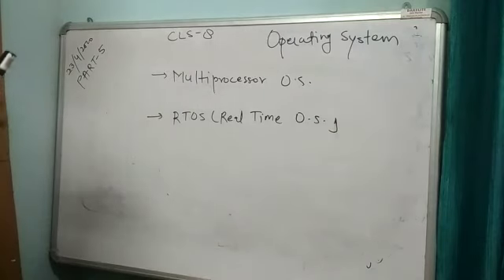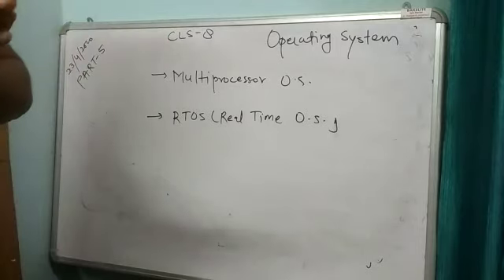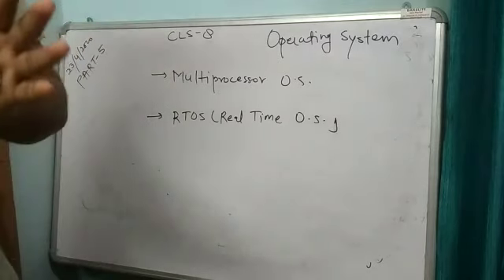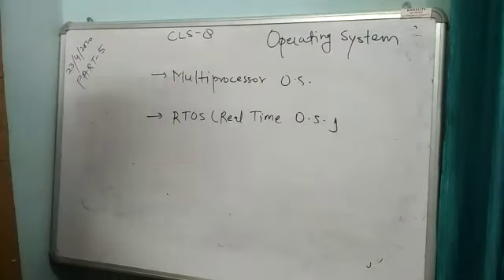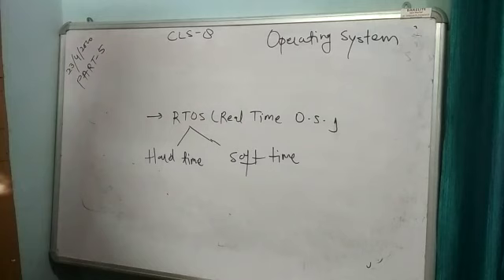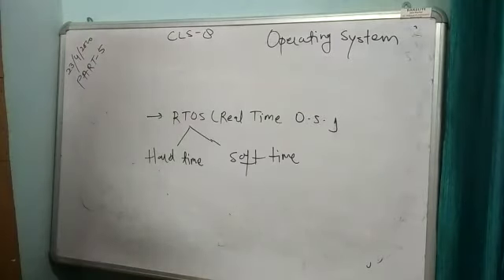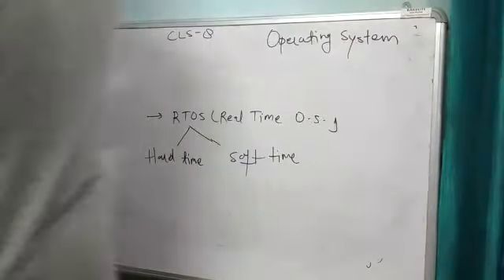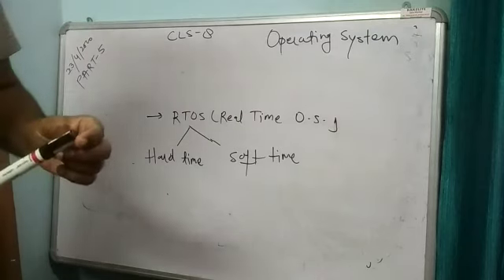CLASS VIII/ COMPUTER SCIENCE/ OPERATING SYSTEM/ PART 5